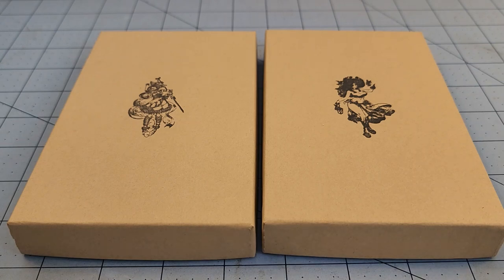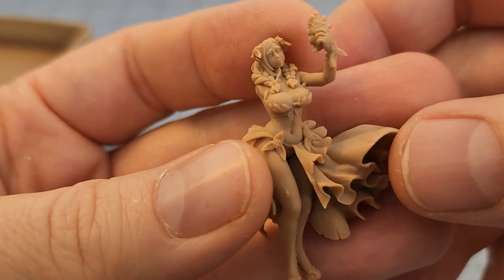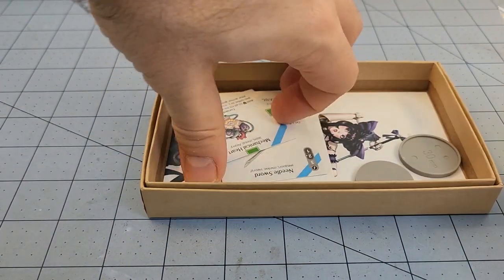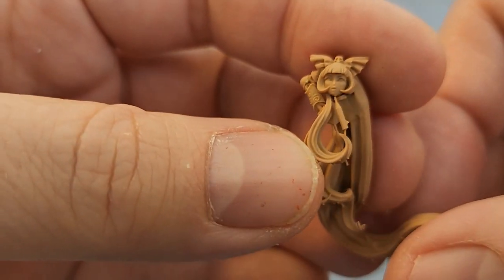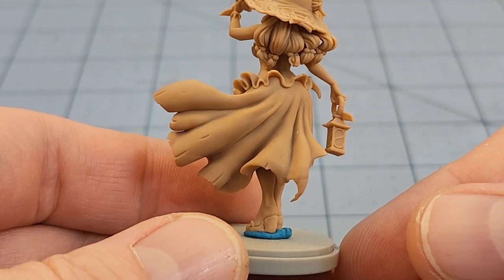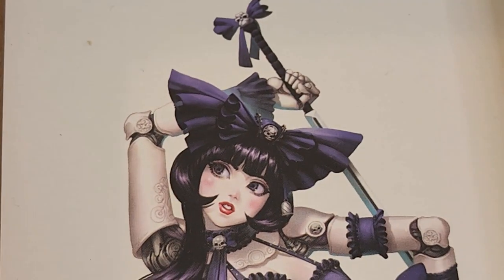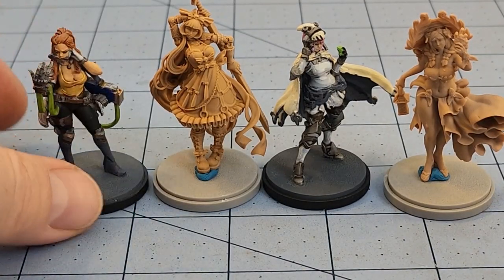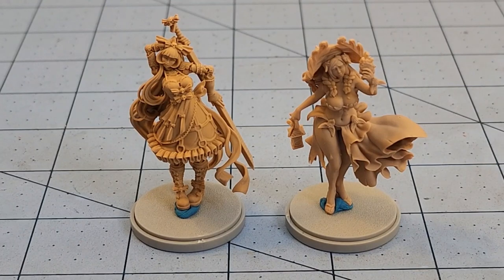Kingdom Death- Beach goers and artificial survivors!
More Kingdom Death!  Tradition now has it that I must film and show current projects I am working on prior to the next batch arriving.

Since these are the photoresin material there's a good chance they'll pop back up on the store at some point.  Maybe not with the bonus gear content, but who's to say, right?

Doll has a unique look and is definitely something we haven't seen before in the Kingdom Death lineup, so I'm cool with that!

Hunt for them on the site instead of feeding the scalpers on eBay!